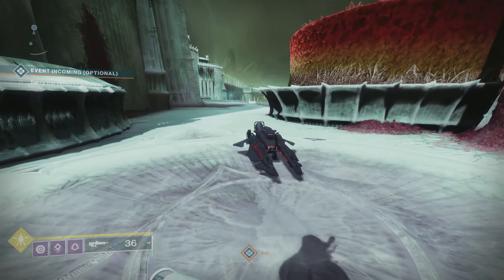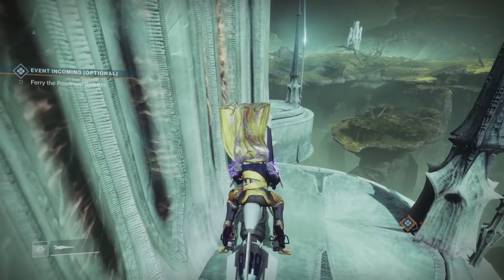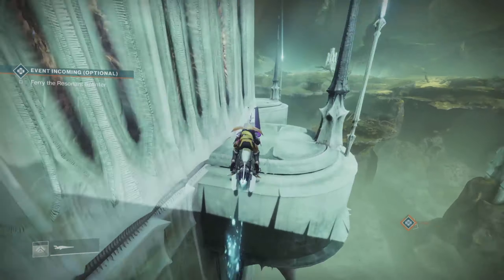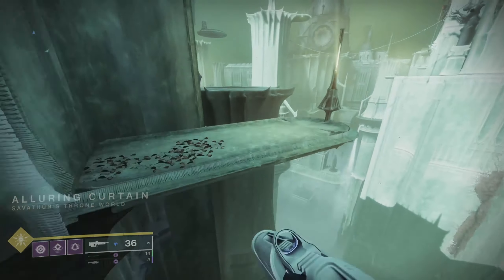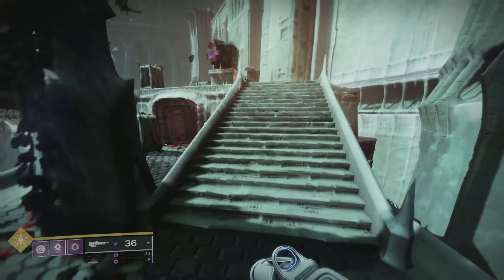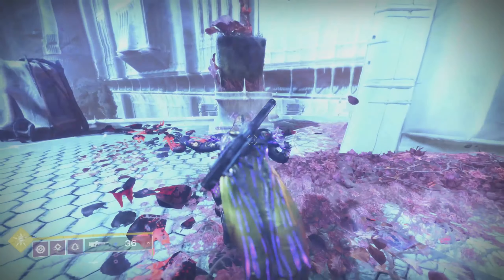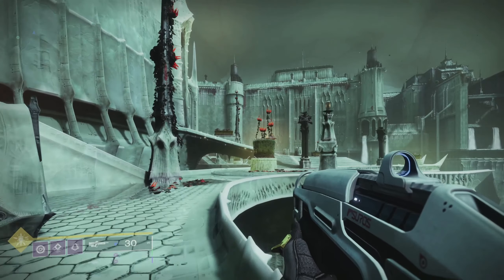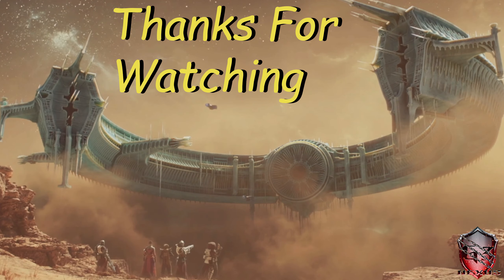Lepidopterist Triumph! Moth 2 The Apothecary!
Hello everyone G3 Hydration is back once again with another Destiny2 video and today we have triumph mission of the TheWitchQueen lepidopterist!
I hope you enjoy the video and as always have a wonderful day!
Don't Forget To Stay Hydrated!